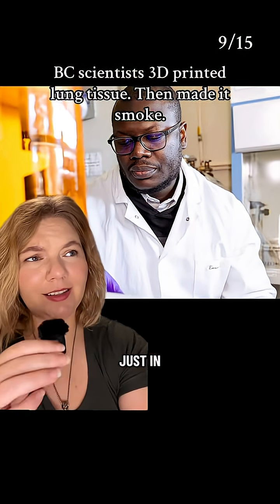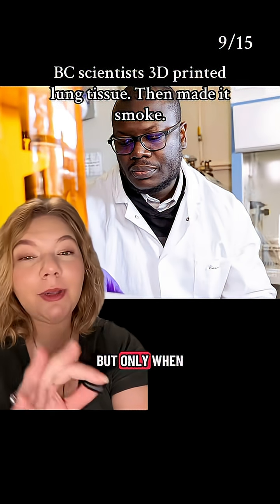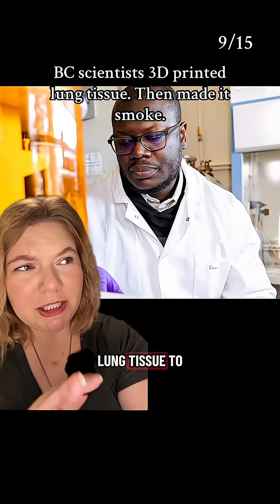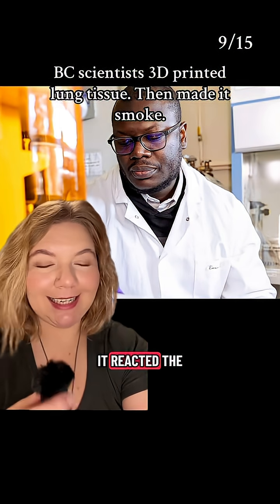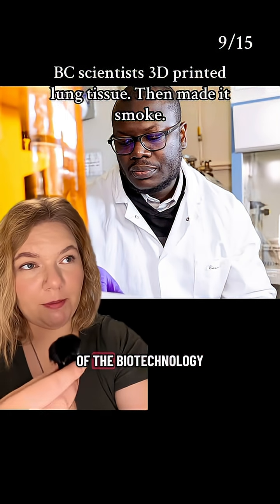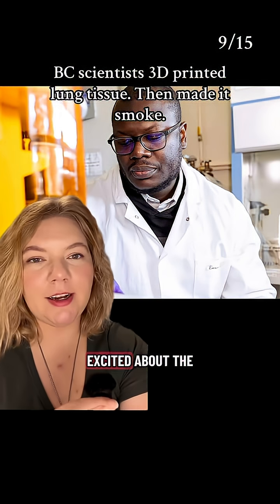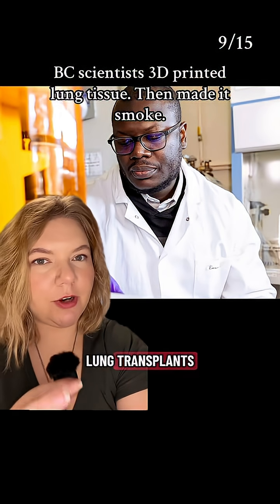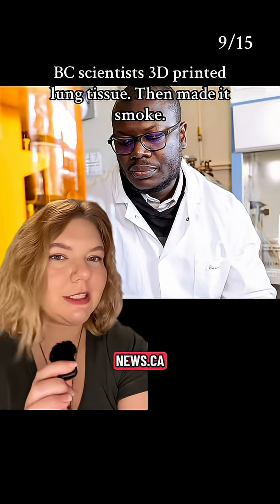BC scientists 3D printed lung tissue. Then made it smoke.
About The Channel:

Welcome to iNFOnews, your trusted source for local news in the Okanagan Valley and Thompson region of British Columbia. Our channel is dedicated to providing clear, timely, and accurate storytelling that reflects the voices and realities of our vibrant communities. With a focus on the issues that matter most to you, we aim to inform, engage, and empower our audience with straightforward and respectful content. Dive into stories that impact Kelowna, Kamloops, Vernon, Penticton, and beyond, delivered by a team that believes in integrity and community-first reporting.